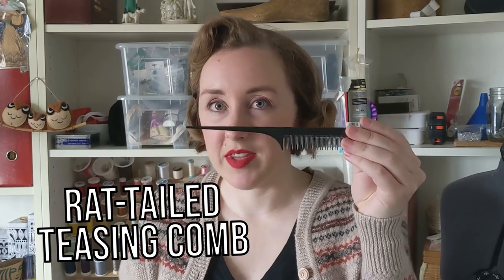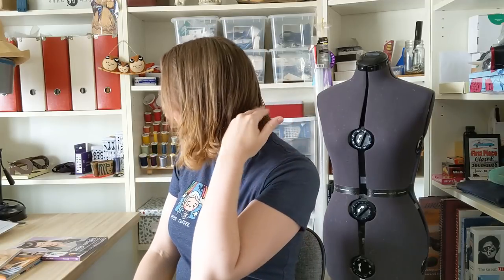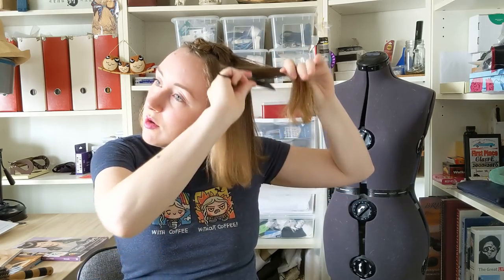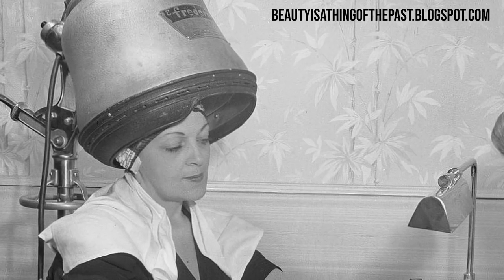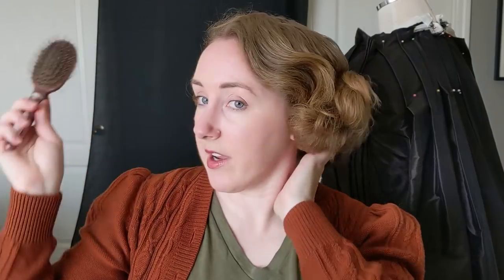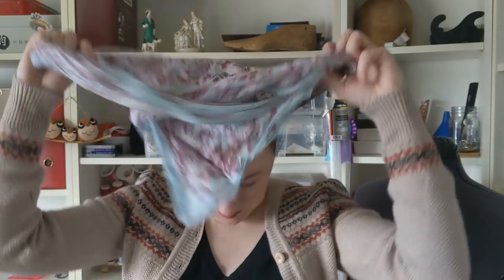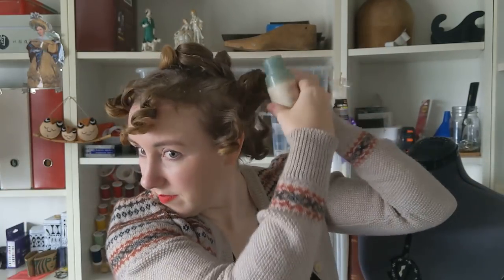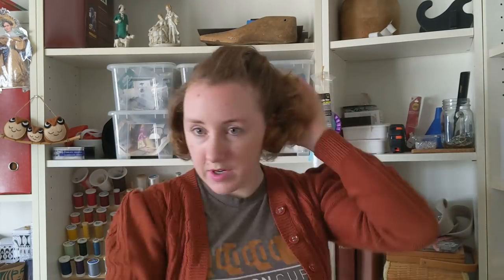How To Do Vintage Pincurl Hairstyles - One Whole Week of Vintage Hair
If you've ever struggled with wet-setting vintage pin curls to create beautiful, fluffy vintage hairstyles, or setting your hair wet every night has seemed like such a chore, this little video is for you! Follow Lauren as she wet-sets her hair once and then maintains it for 5 days without setting it wet again. Lauren shares all her secrets for setting, brushing out, re-rolling, and styling her retro hairstyles, with practical advice about products, tools, and how to use them.

Bobby Pins
Rat-Tailed Teasing Comb
Boar Bristle Round Brush
LottaBody Setting Lotion
Wave Clips
Alligator Clips
Aveda Shampure Dry Shampoo

Vintage Hairstyling: Retro Styles with Step-by-Step Techniques
Vintage Hairstyles: Simple Steps for Retro Hair with a Modern Twist
Art Deco Hair: Hairstyles from the 1920s & 1930s
Art of Finger Waving -- Recreating 1920s and 1930s Hairstyles